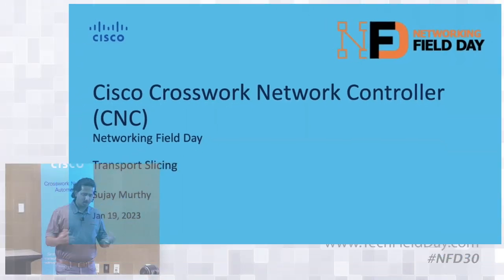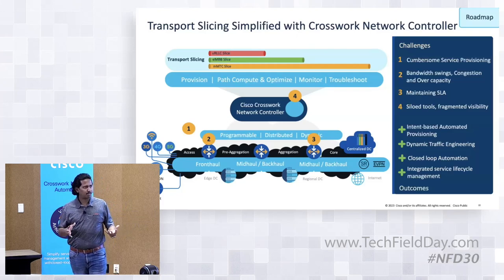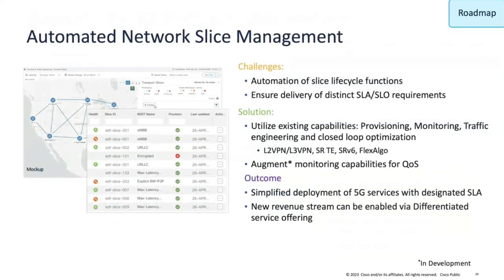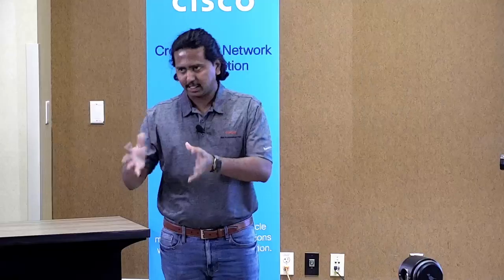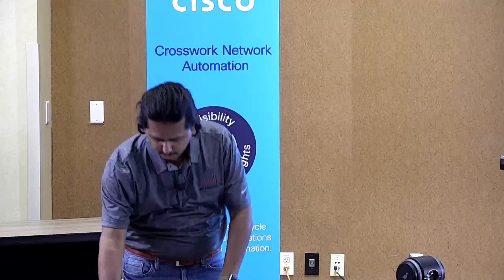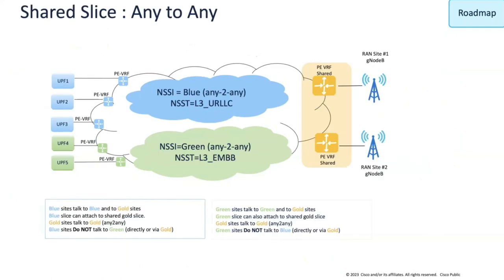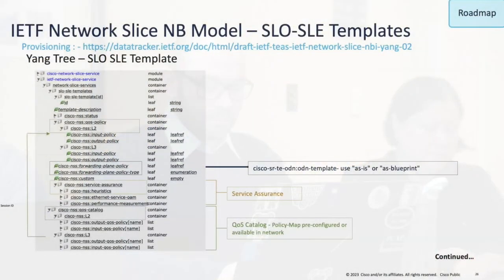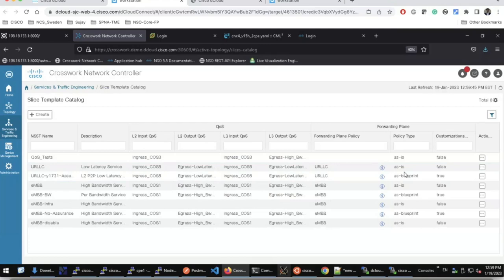Cisco Crosswork Network Controller Transport Slicing Deep Dive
5G transport needs to serve a set of diverse deployment scenarios, from traditional macro base stations to distributed cloud RAN. The elements of the network required for network slicing include 5G Packet, Transport Network, Compute, NFV, etc to bring these domains together managing orchestration of network slice while ensuring delivery of distinct SLA/SLO requirements. Cisco’s toolset for 5G Transport, Cisco Crosswork Network Controller can help to design, deploy, manage, optimize dynamic networks, congestion handling and innovative service assurance capabilities. Introduce Slice Catalog, OAM (SR PM, Y.1731) and extend NB API based on IETF Draft Slice Yang Model.

Presented by Sujay Murthy, Technical Marketing Engineering Technical Leader. Recorded live at Networking Field Day 30 in Silicon Valley on January 19, 2023. for more information.